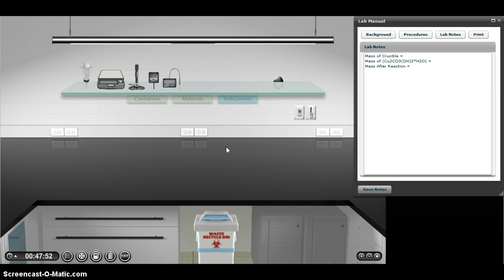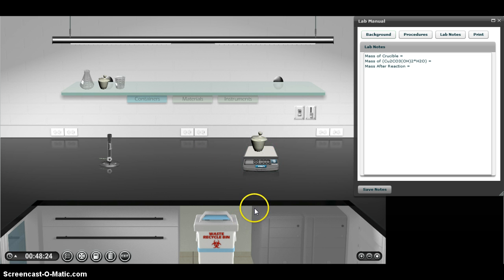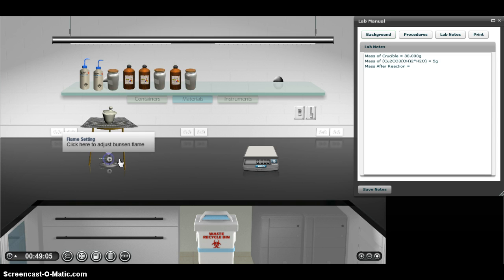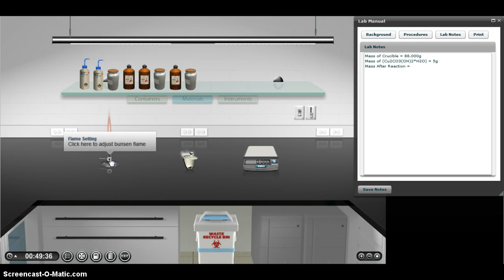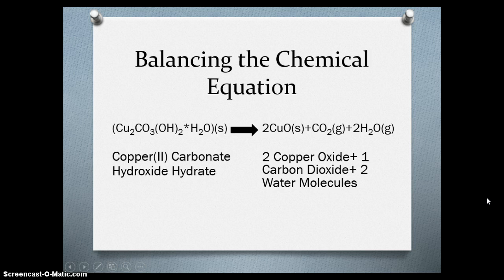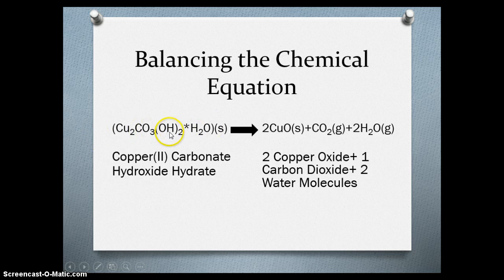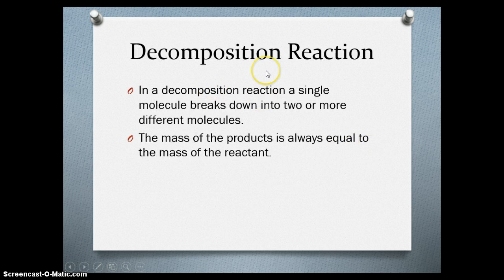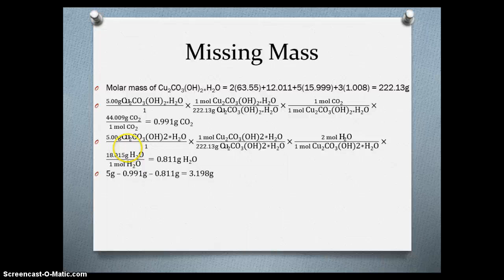Decomposition of Copper(II) Carbonate Hydroxide Hydrate